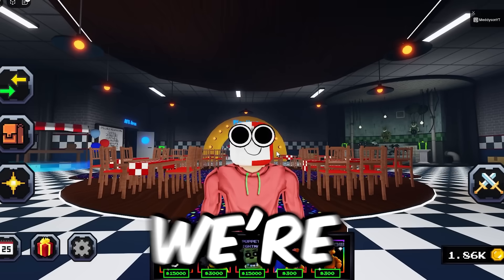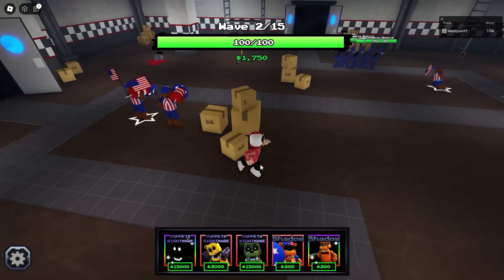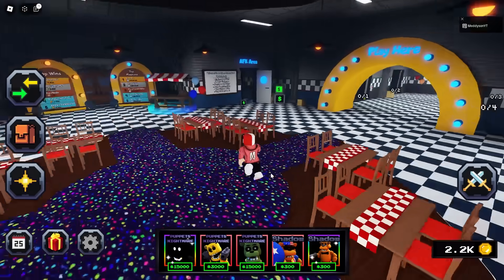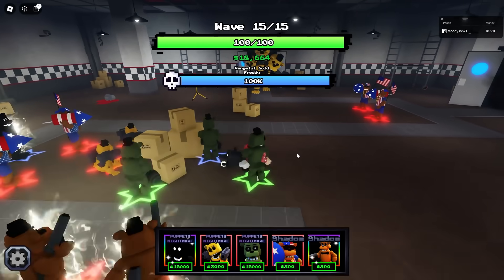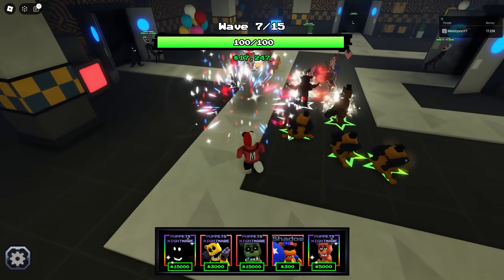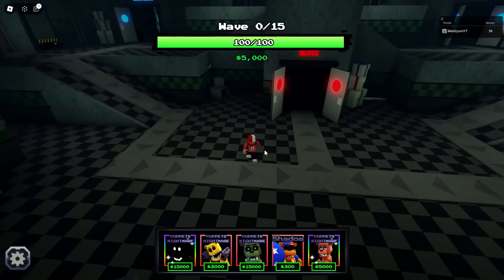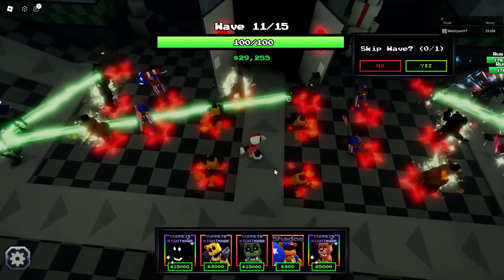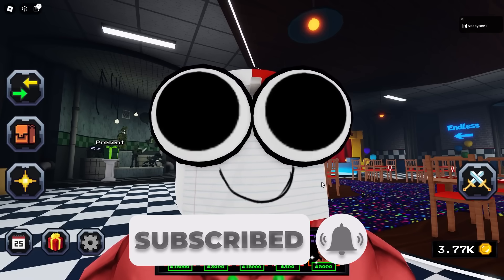I Used FREDDY Units ONLY! (Five Nights TD)